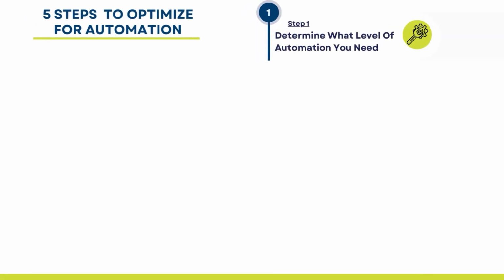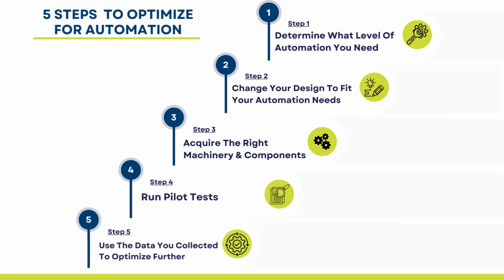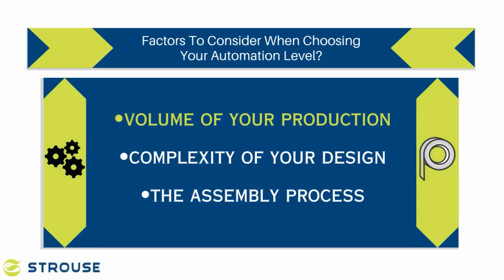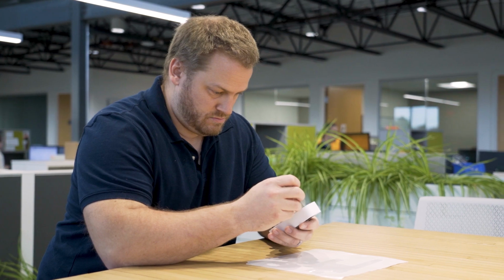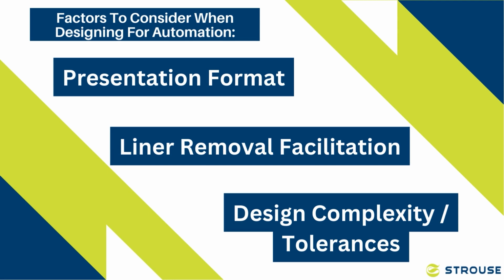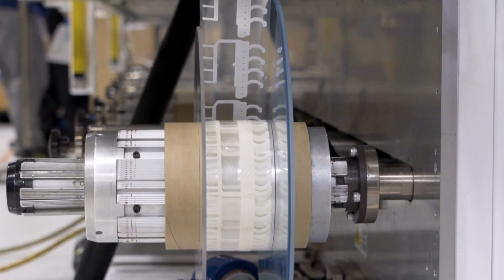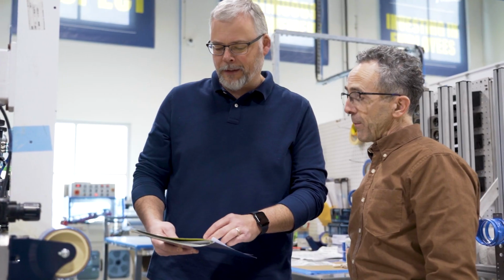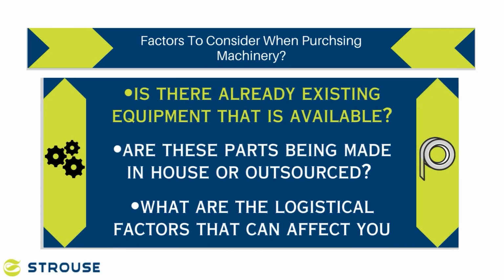Assembly Line Automation: How To Optimize Your Part!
Optimizing a part for assembly line automation can be a difficult task. You want to make sure you have a part that is functional as well as affordable. That's why in this video we talk about how you can take the steps to properly optimize your part for success!

0:00 - Intro
0:30 - What Are The 5 Steps To Optimizing Your Part?
0:49 - Determining The Level Of Automation You Need.
1:24 - Why Should You Change Your Design For Automation?
2:15 - What Goes Into Acquiring The Correct Machinery?
2:40 - Why Is It Important To Run Pilot Tests?